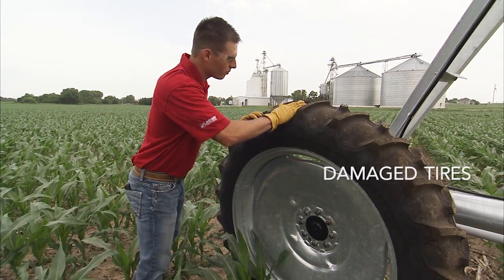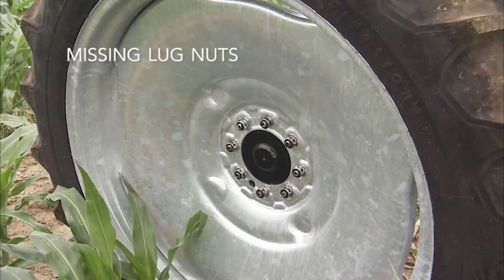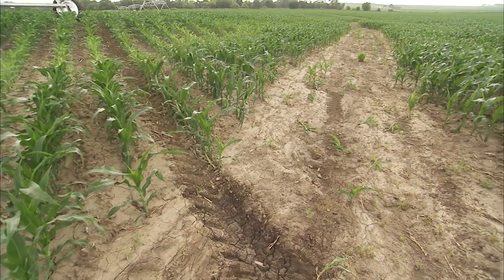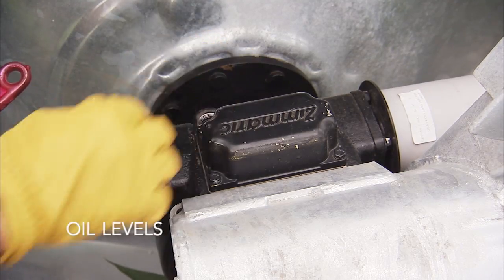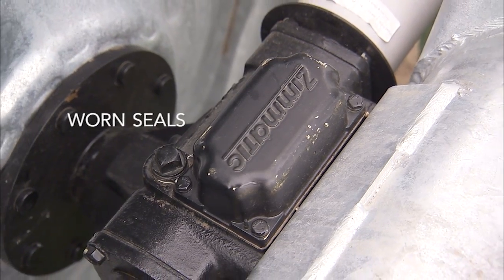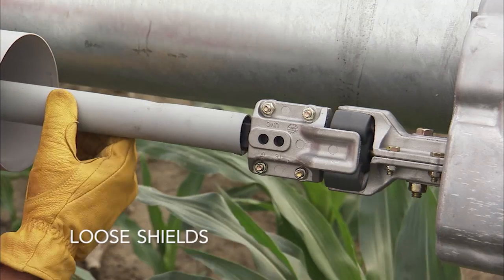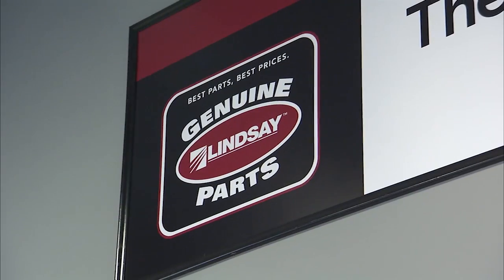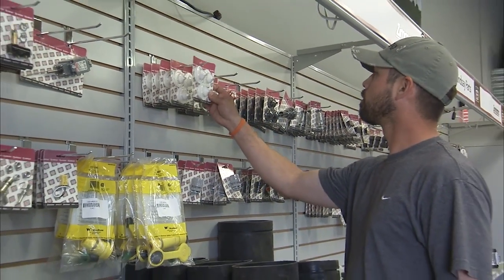Zimmatic Tip: Drivetrain Maintenance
When your pivot breaks down in the middle of the season, that's costly downtime. Avoid surprises with preventive maintenance. Your local Lindsay dealer will follow a 20-point inspection checklist to analyze all electrical and mechanical components from the pivot point to the overhang... spotting wear-and-tear and potential problems. Make sure to use Genuine Lindsay Parts for engineered design, proper fit, and factory warranties for longer machine life. Keep your pivots running smoothly and take advantage of lower operating costs and higher trade-in value.